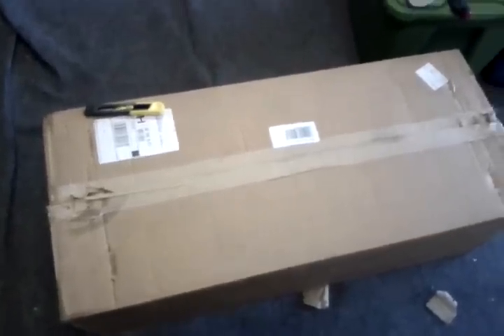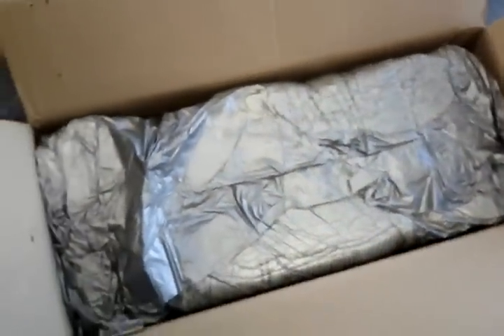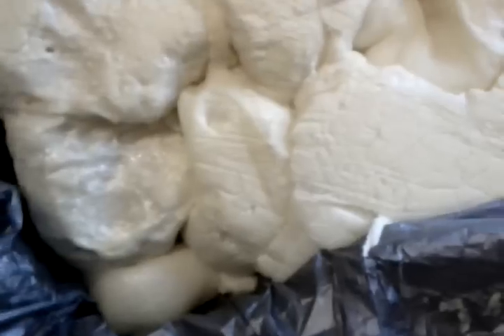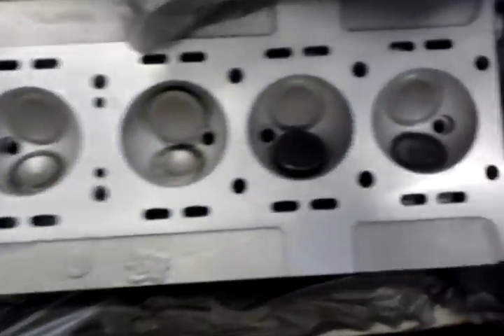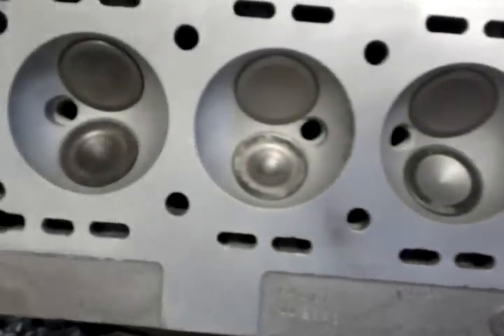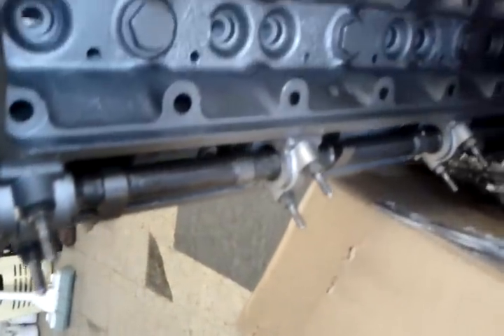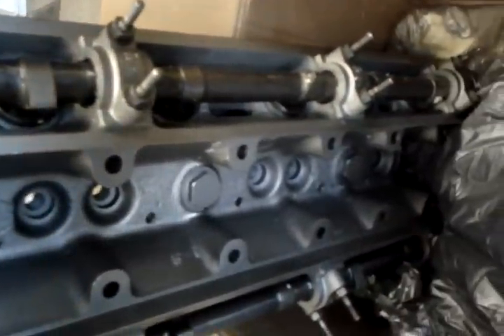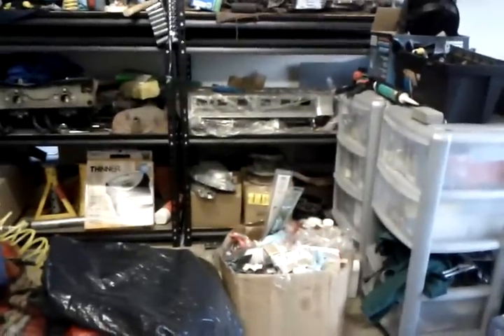Reconditioned cylinder head Jaguar XJ6 SII